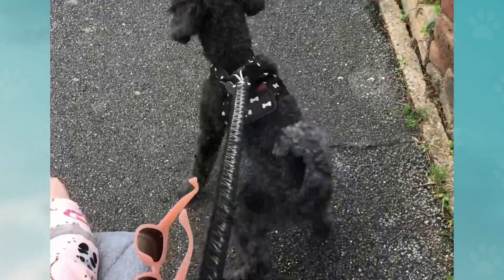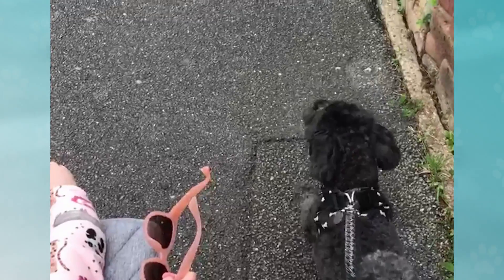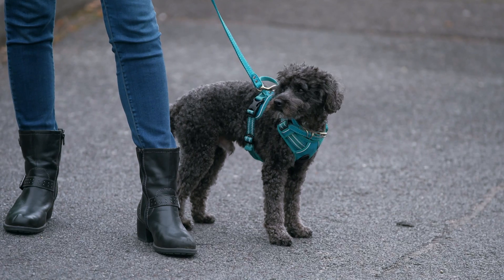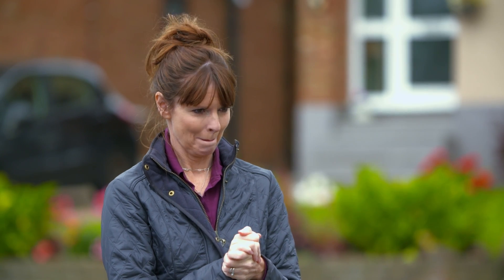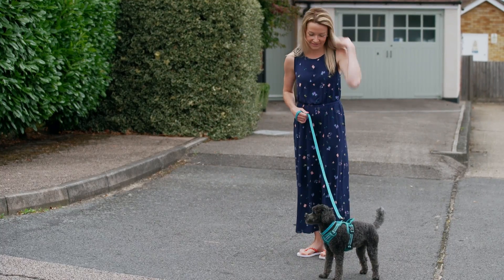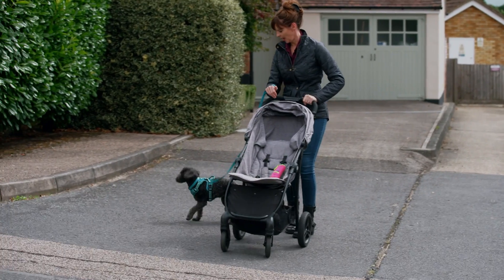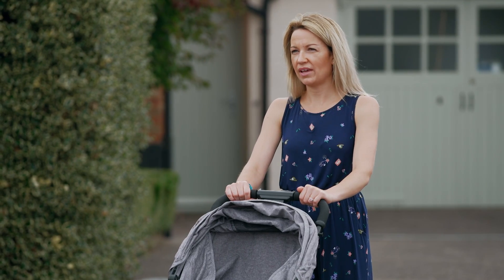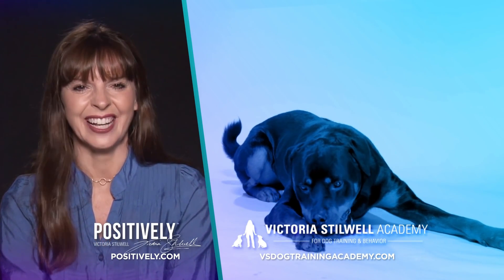Owners Can't Trust Their Toy Poodle on Walks | It's Me or The Dog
Owners no longer allow their dog off-lead due to complete lack of trust.